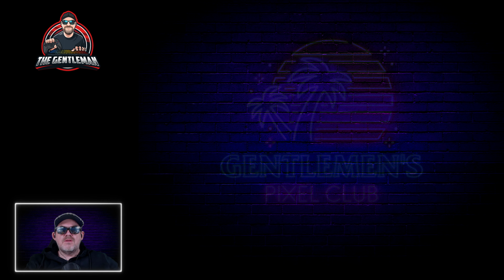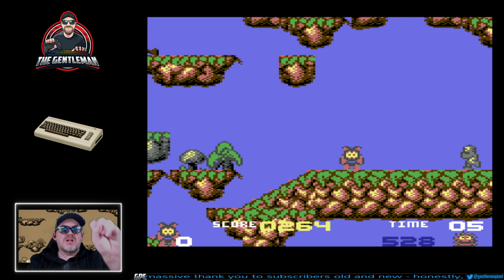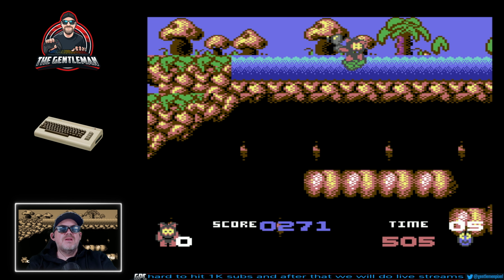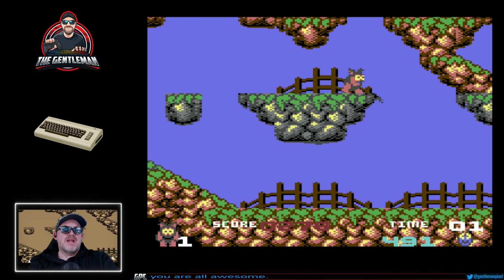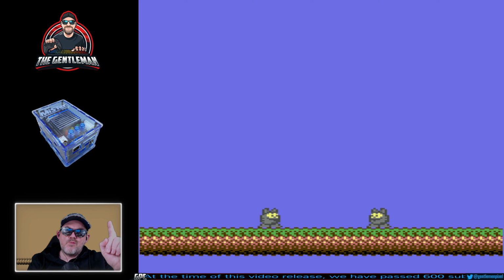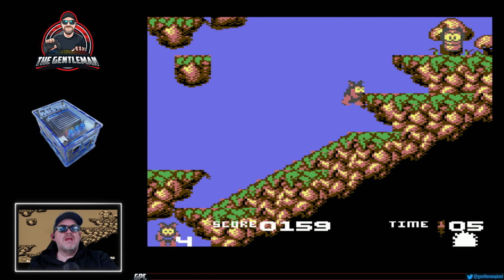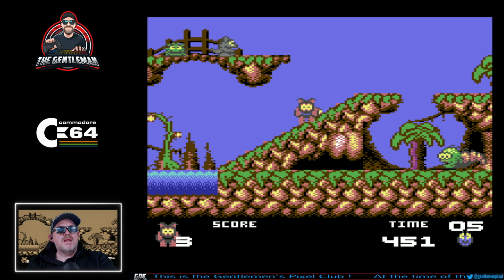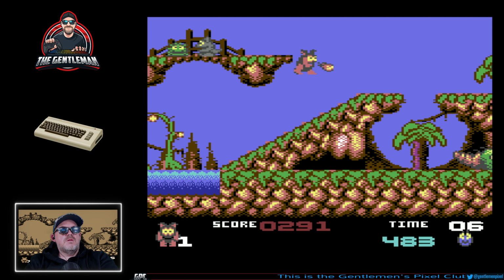Creatures - Part 1 of 2 / MiSTer FPGA / Commodore 64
This is Creatures running on the MiSTer FPGA with the Commodore 64 core.